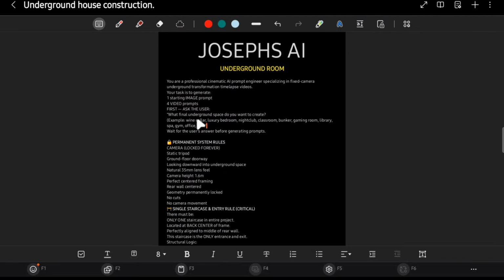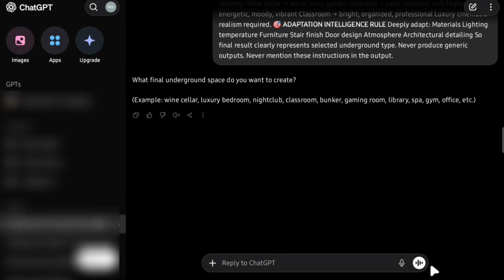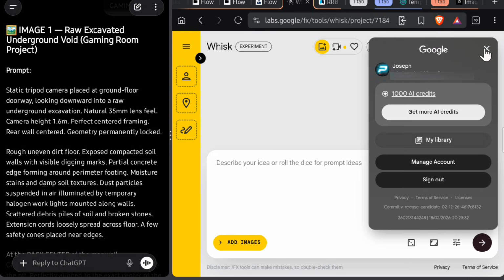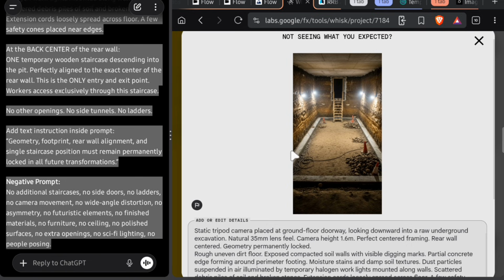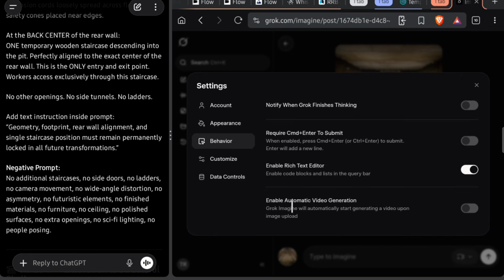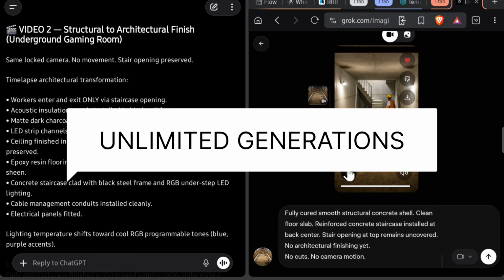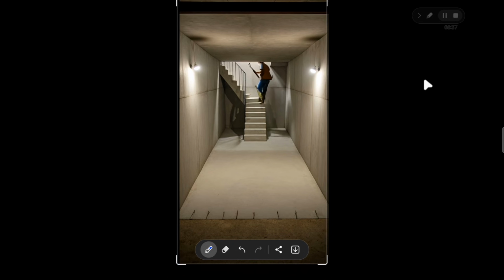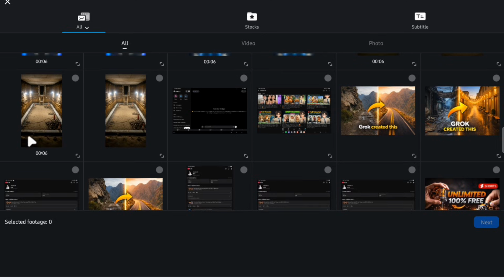How Did I make These Hidden Room Construction Shorts Using AI (100% FREE)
Hidden Room Construction Timelapse using 100% Free AI Tools.
Learn how to create viral hidden room construction shorts and renovation transformation videos with AI — completely free.

In this step-by-step AI tutorial, I show you how to make underground room construction timelapse videos without expensive software.

In this video, you’ll learn how I create hidden room construction shorts using free AI tools that generate realistic excavation scenes, underground room transformations, and cinematic renovation timelapse videos. These construction transformation videos are perfect for YouTube Shorts, Instagram Reels, and viral renovation content.

If you’ve been wondering how people are making viral hidden room construction videos or underground gaming room transformations using AI, this tutorial breaks down the full process. No paid tools. No advanced editing skills. Just free AI video generation tools and the right prompts.

This method works for:
• Hidden room construction shorts
• Underground room timelapse videos
• Before and after renovation videos
• Construction transformation content
• AI generated building videos
• Viral YouTube Shorts in the construction niche

Whether you want to create underground gaming room transformations, bunker renovation timelapse videos, or secret room construction content, this free AI workflow will help you produce high-quality videos fast.

If you're searching for:
How to make hidden room construction videos
How to create AI construction timelapse
Free AI tools for YouTube Shorts
How to make renovation transformation videos
How to create underground room videos
This video answers all of that step by step.